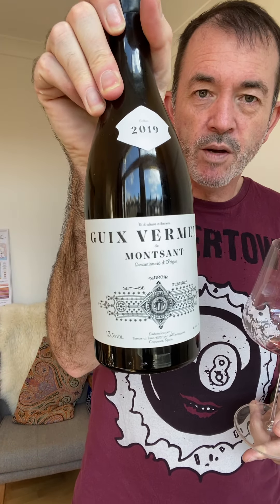Terroir Sense Fronteres Guix Vermell 2019 Montsant, Spain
Jamie Goode tastes this wine - the side operation of Terroir al Limit in Priorat - on camera. It's Garnatxa (Grenache) from a vineyard at 800 metres, whole bunch, fermented and matured in terracotta amphorae.